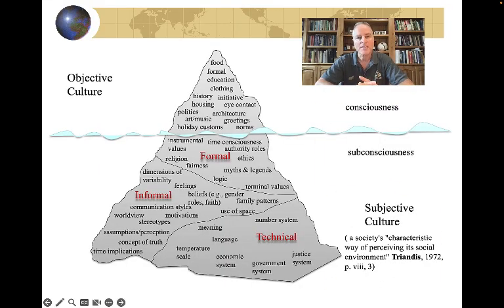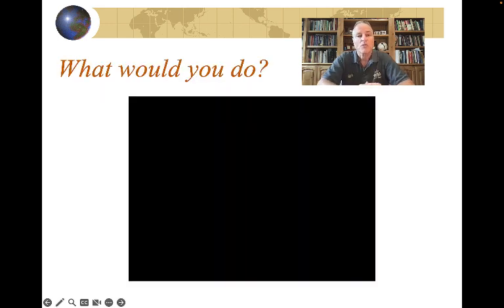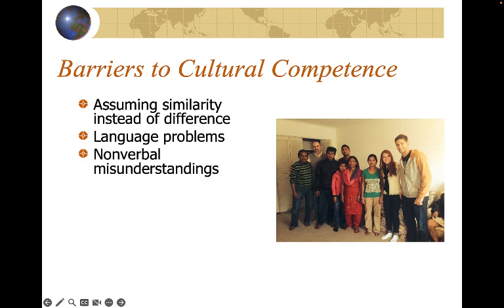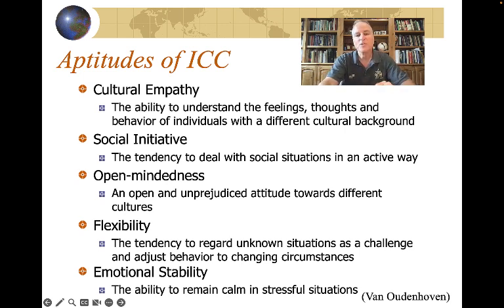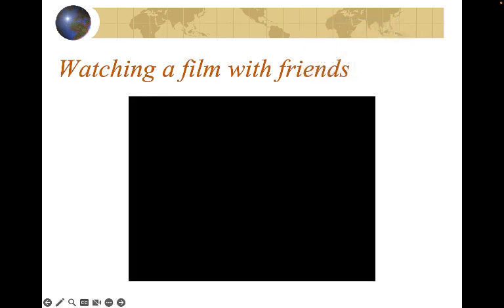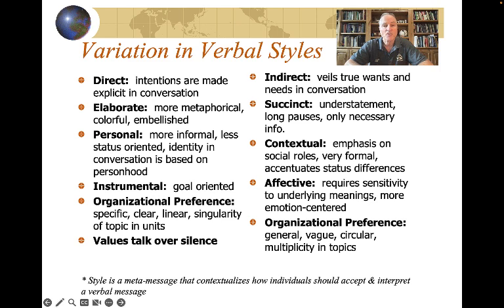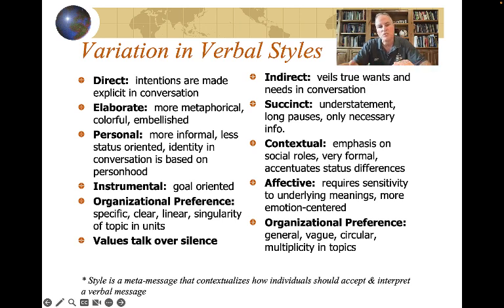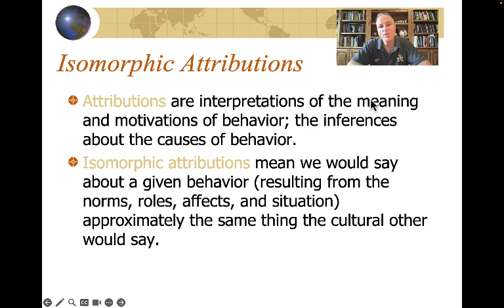GES101 ICC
A lesson on Intercultural Communication Competence (ICC) for those planning an intercultural experience by Dr. Ripley Smith from Bethel University.